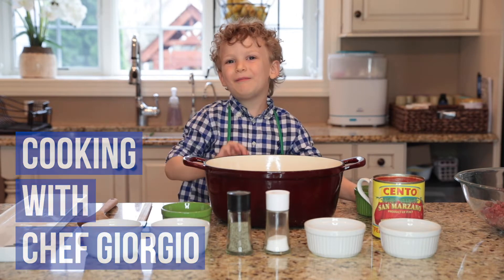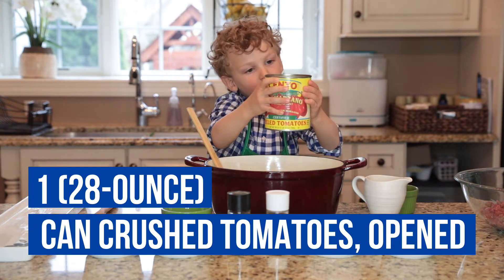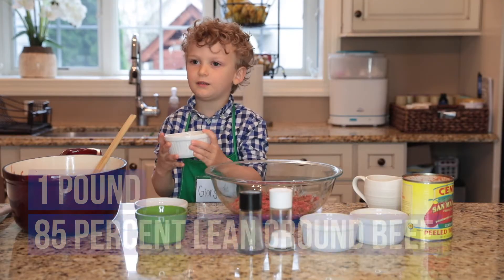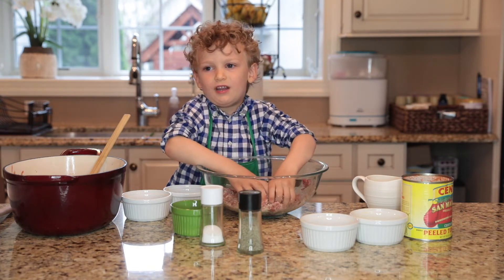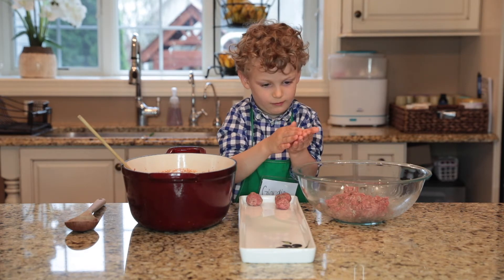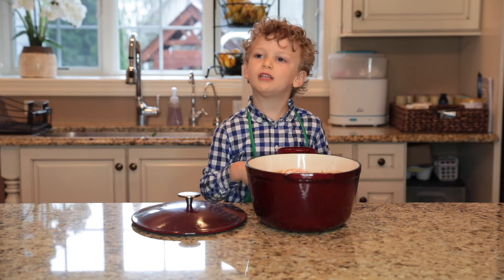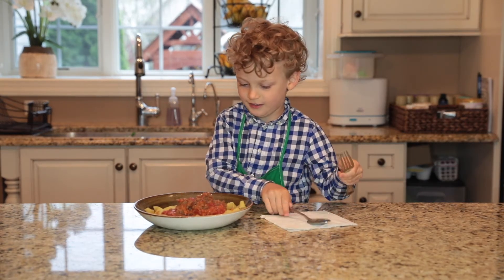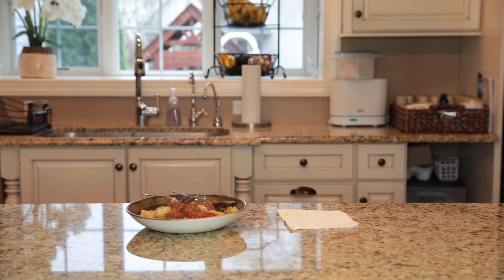Cooking Meatballs with Chef Giorgio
Learn to cook Meatballs with Chef Giorgio!